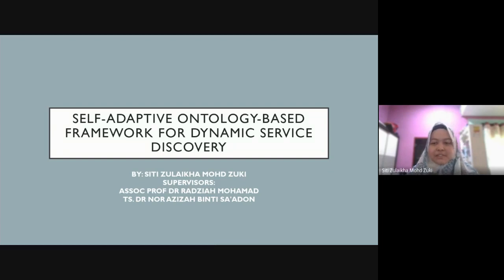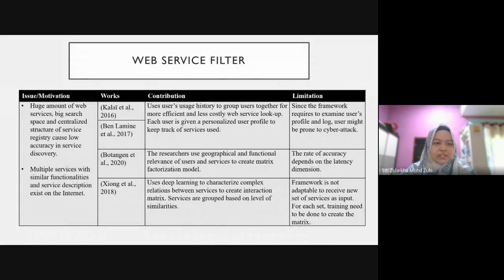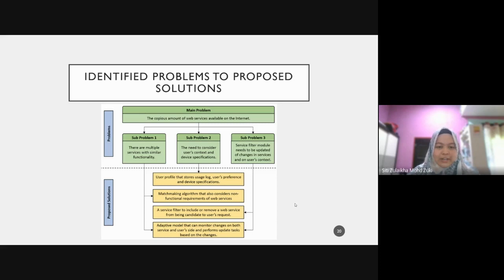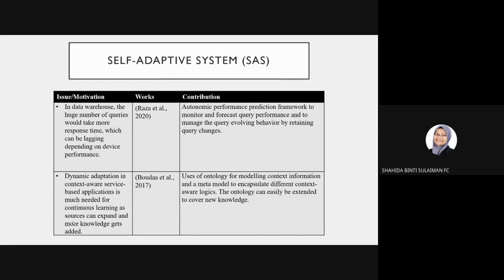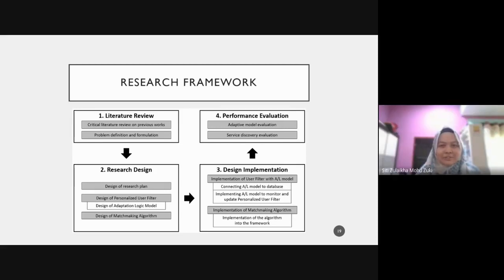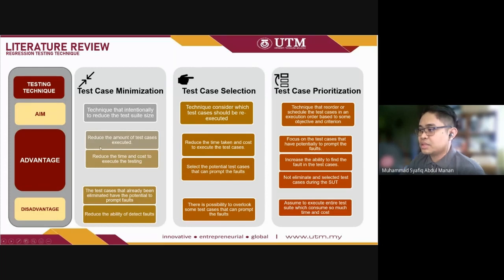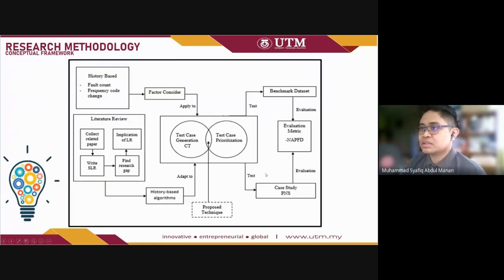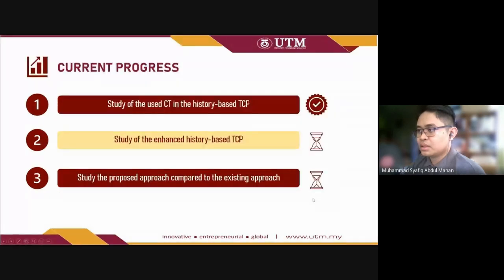Framework for Dynamic Service Discovery and TCP in Combinatorial Testing (SERGC16)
7th October 2021

00:00​​ - Research Progress 1
Speaker: Siti Zulaikha Mohd Zuki
Topic: Self-adaptive Ontology-based Framework for Dynamic Service Discovery

36:31​​ - Research Progress 2
Presenter: Muhammad Syafiq Bin Abdul Manan
Topic: Enhanced history-based Test Case Prioritization in Combinatorial Testing